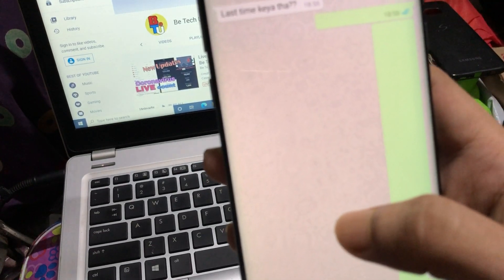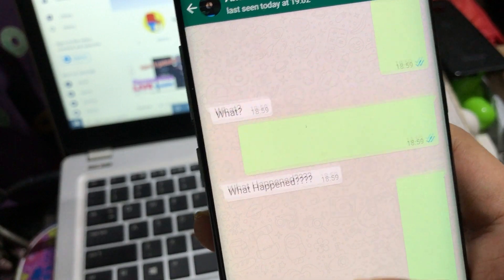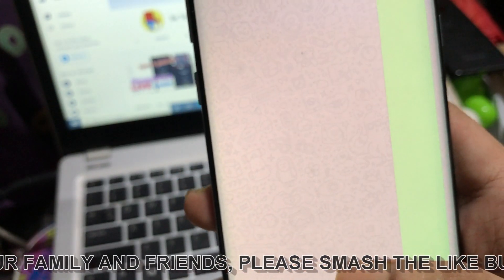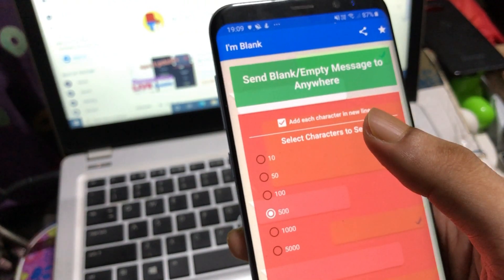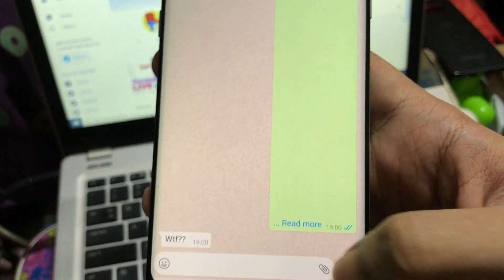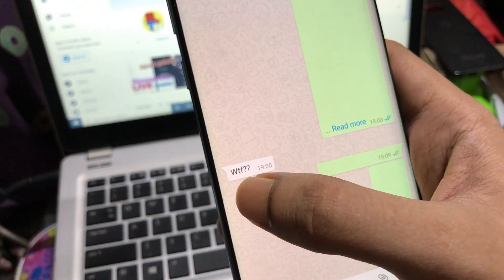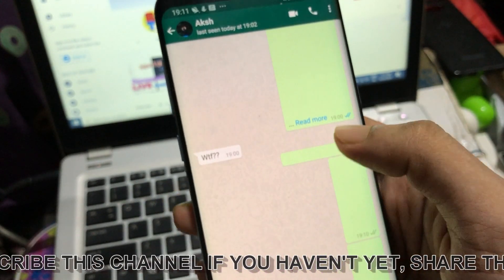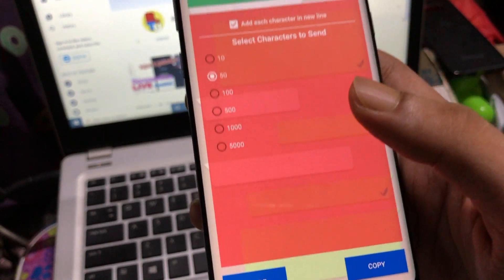How to send Blank Message | WhatsApp Tips and Tricks | Be Tech UTuber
How to send Blank Message | WhatsApp Tips and Tricks

Hello Friends,
Be Tech UTuber.

Hope U Guys are all well...
Thanks For Ur Support and Love.

In this video I have shown how to send blank messages on WhatsApp or even on any other social media platforms.

I AM TRYING TO MAKE MORE AND MORE VIDEOS LIKE THIS AS PER MY CAPABILITY.

Upcoming videos are coming... I believe that will be beneficial for you guys.

Stay Safe, Stay Home, Stay Blessed